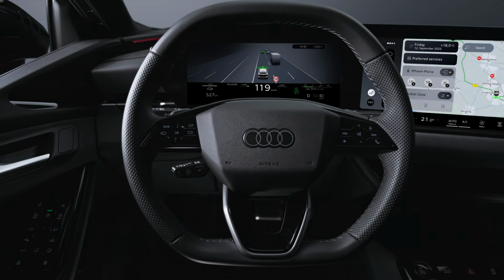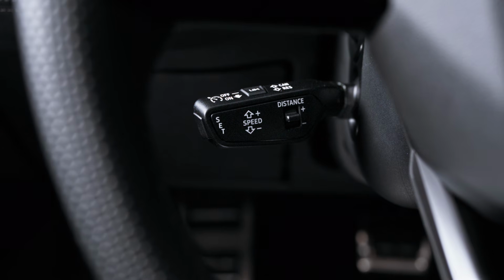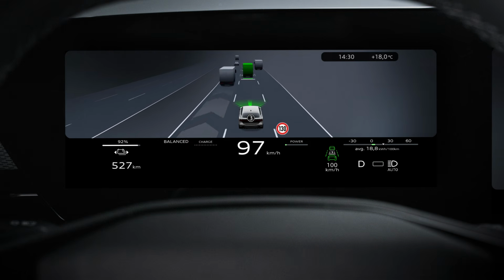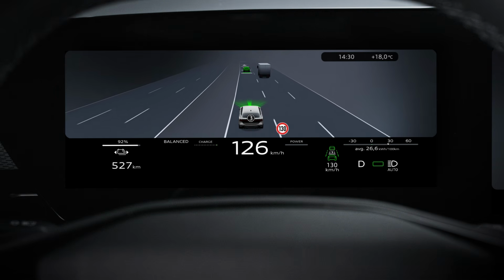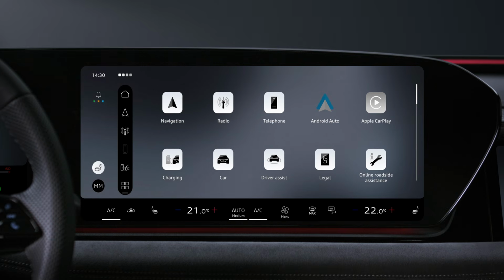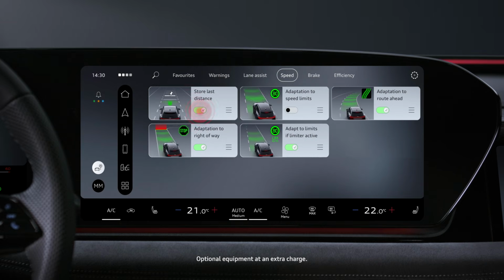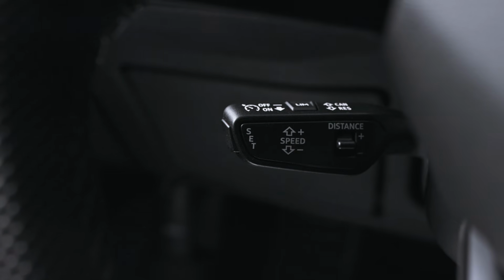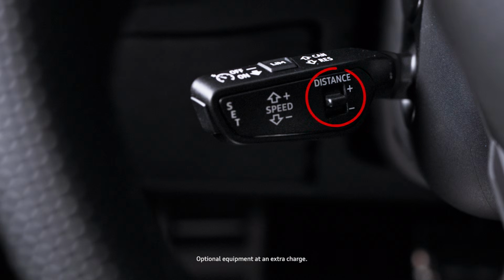Adjusting speeds and distances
Your Audi can recognise traffic signs and the course of the road in order to automatically adjust your speed. The system reacts not only to speed limits, but also to bends, roundabouts and motorway exits. In the tutorial, you’ll learn how to activate the predictive speed limiter¹‧ ² and how to confirm speed limits manually. You’ll also see what adjustments you can make in the driver assist menu.
The video content shown is based on an A6 Sportback e-tron, but explains cross-model functions and operating steps that apply regardless of vehicle model and software version. These may differ accordingly in your Audi from the vehicle shown in the video.

Optional equipment at an extra charge.